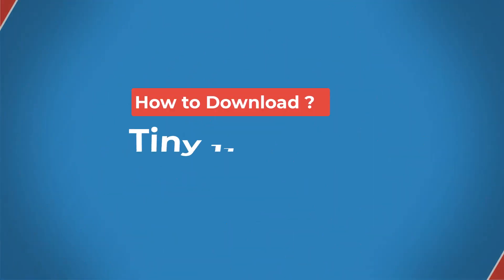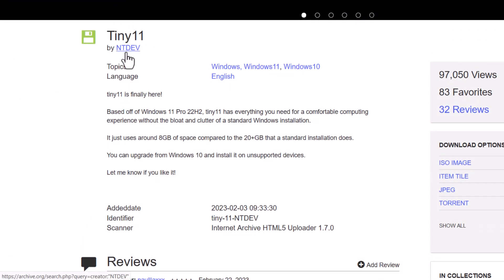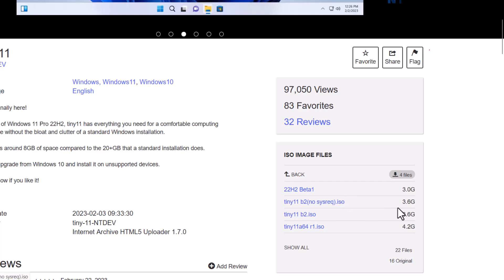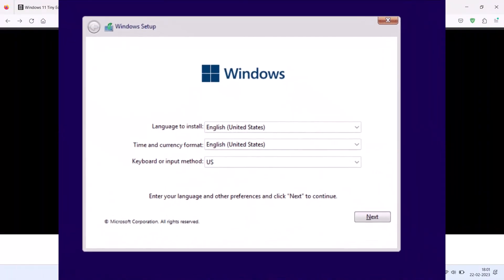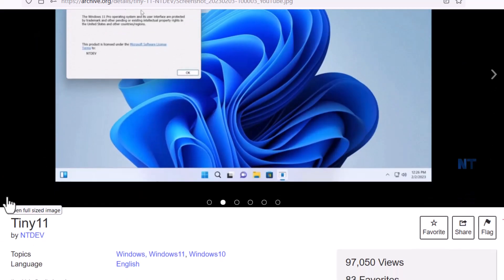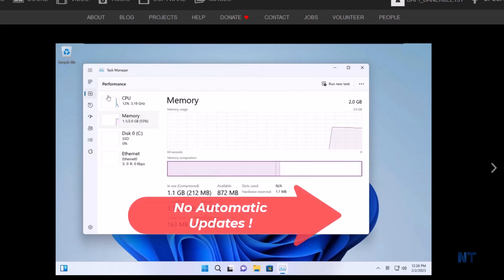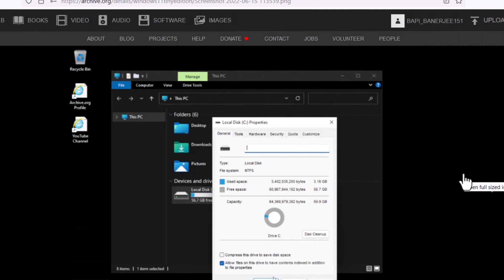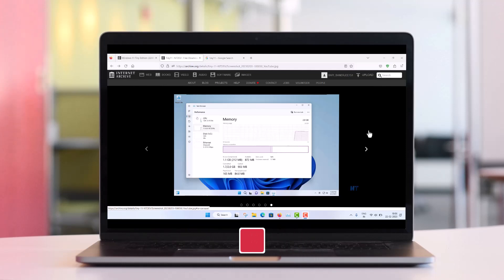Tiny 11 | Download and Installation | Security issue | Tiny 11 vs Windows 11 | Tiny 11 22H2 Review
Tiny 11 Windows |
Tiny 11 Download iso |
Tiny 11 Installation |
Tiny 11 Review |
Is Tiny 11 Secure ?
Tiny 11 is Safe or not |
Tiny 11 22h2 |
Tiny 11 gaming |

Timelapse.
00:00 What is Tiny 11 ?
01:02 Download Tiny 11 ISO file
02:40 Installation
03:06 Tiny 11 vs Windows 11 ( Comparision )
03:58 Is Tiny 11 Secure to Use ?
05:25 Support the Channel